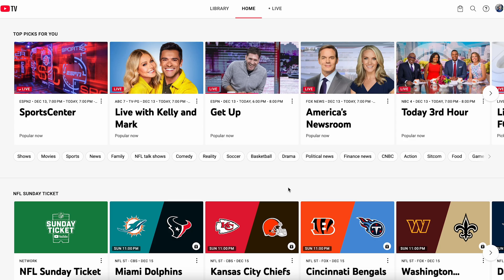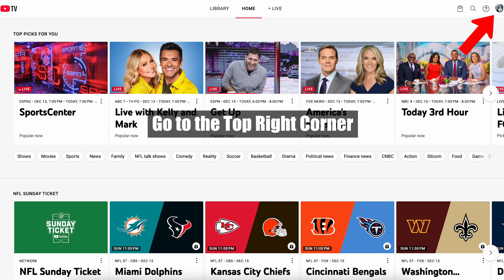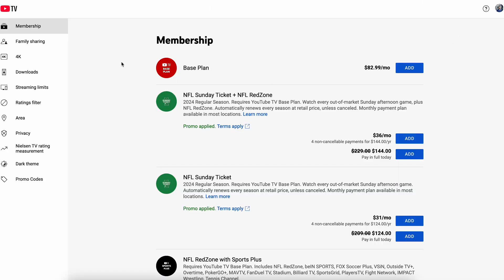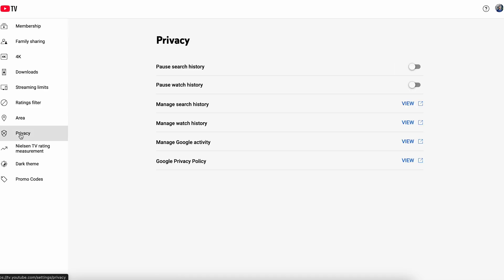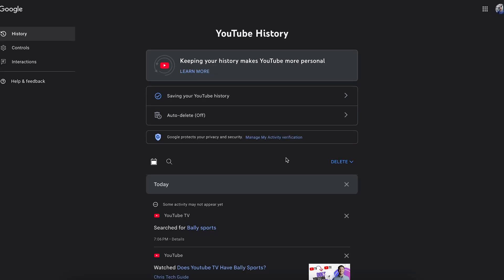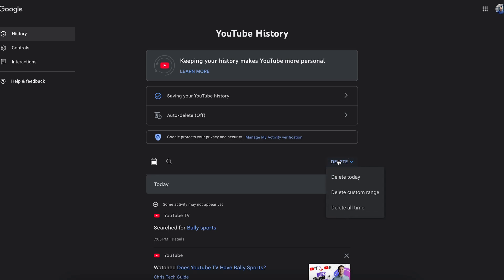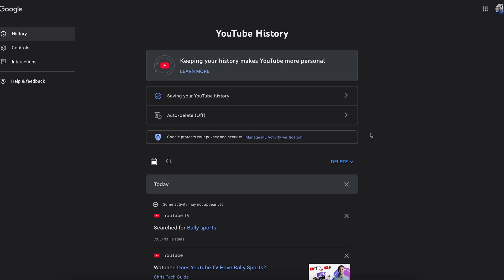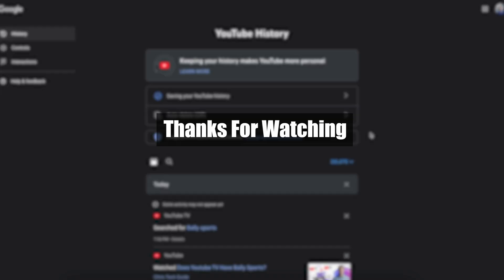How to Clear Watch History on YouTube TV (Best Method)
Learn the best method for clearing your watch history on YouTube TV in this quick and easy tutorial. Keep your viewing habits private with this simple guide!